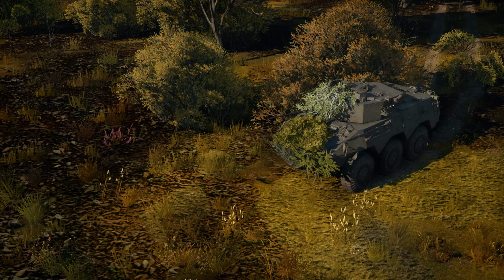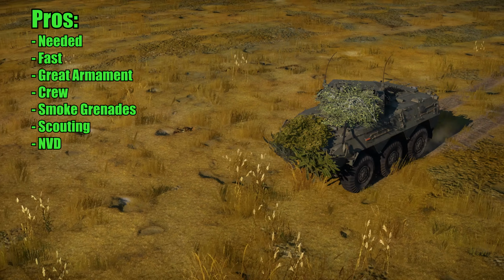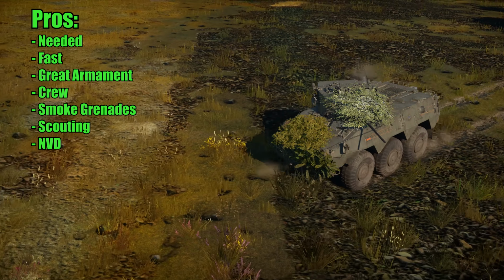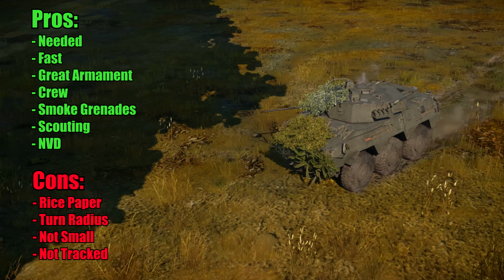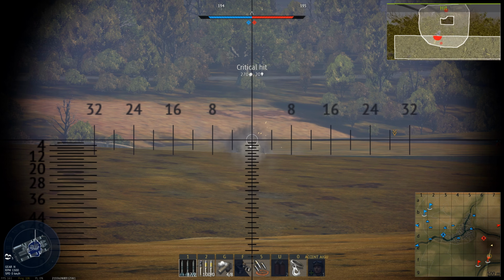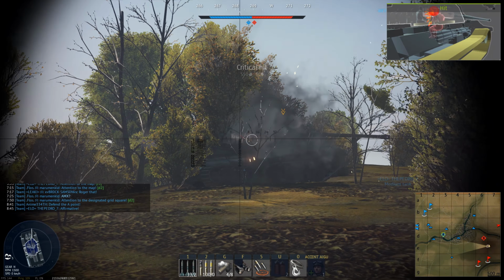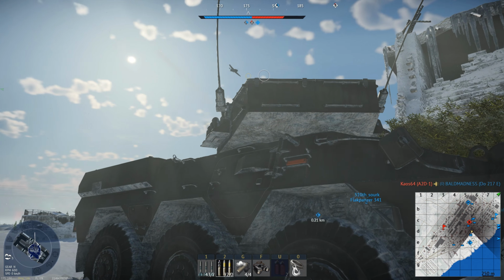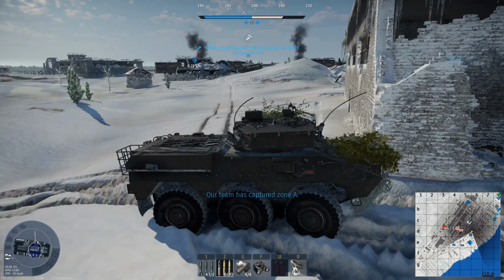Type 87 RCV Review 💢 | Direct Hit Update || War Thunder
In this video I am reviewing the Japanese Type 87 RCV light tank. This vehicle was introduced in War Thunder with the recent Direct Hit update at BR 7.3, but has just had its BR changed to 8.0. The RVC is equipped with a fast firing 25 mm cannon capable of shooting a small but powerful APHSDS round. The vehicle is fast with 100 km/h but has the armor protection of rice paper.

Products I am using :

🤓Mouse : Razer Naga
🤓Mouse pad : Razor Goliath
🤓Microphone : Elgato Wave 1

Timestamps:

00:00 - Intro
00:30 - Pros and Cons
03:01 Remarks

Additional music : Harris Heller - Orcha, Hiro, Spring Rollin